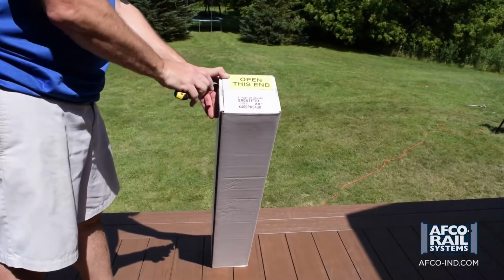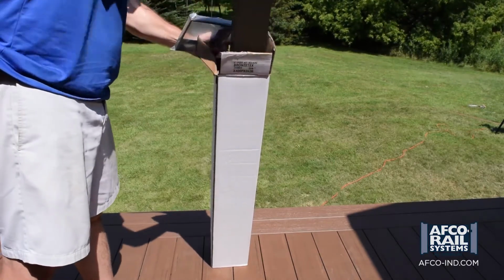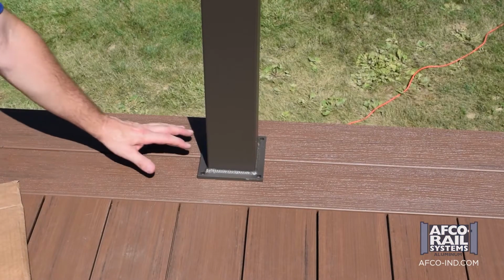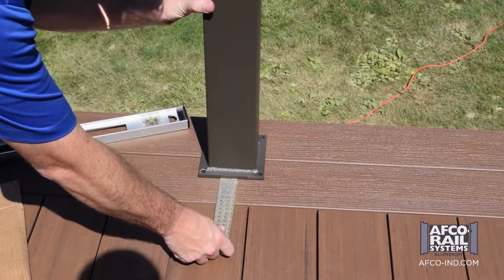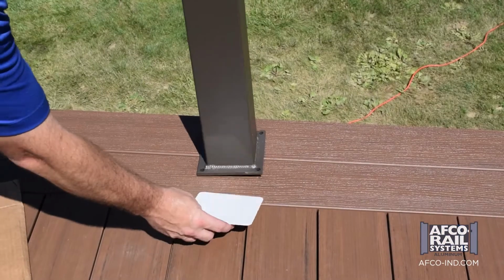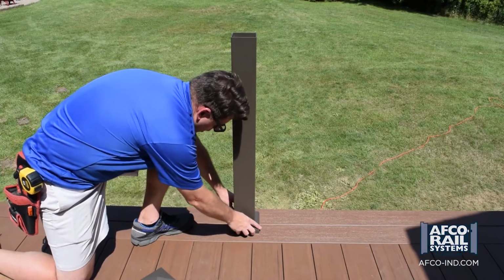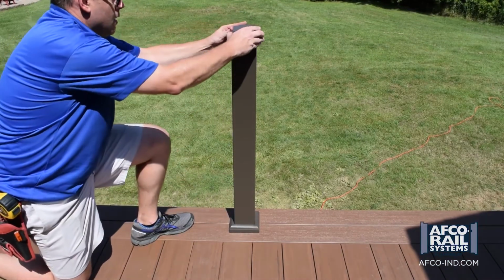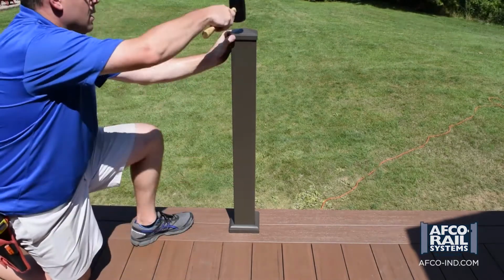Aluminum AFCO Rail 3 to 4 Post Installation